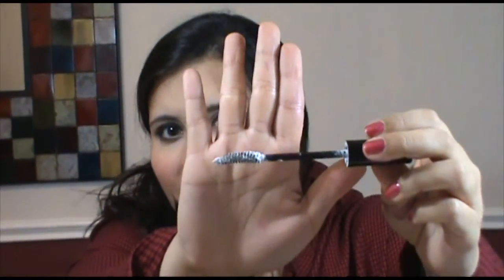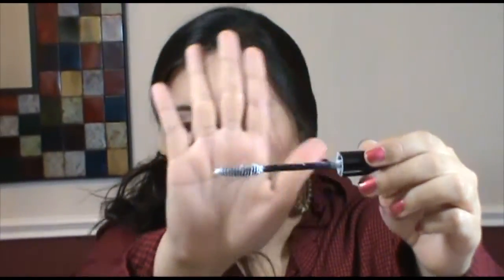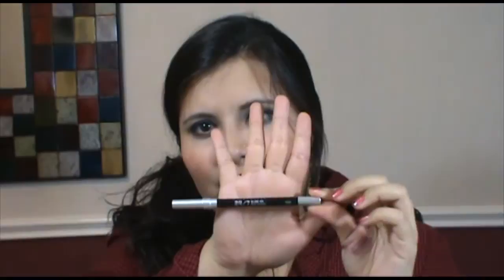Best Products of 2010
The following is a list of my favorite products of 2010! Enjoy!!!